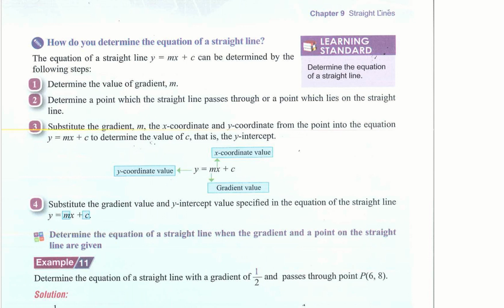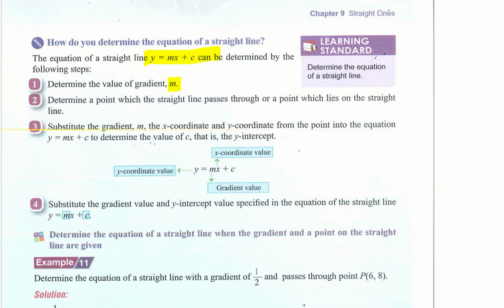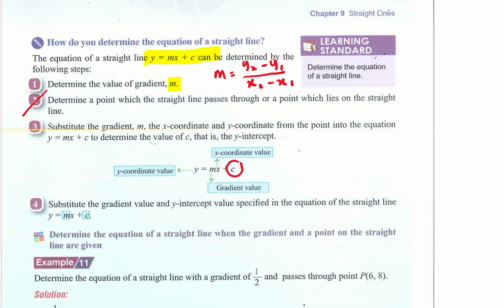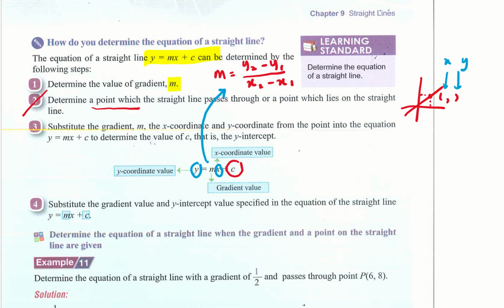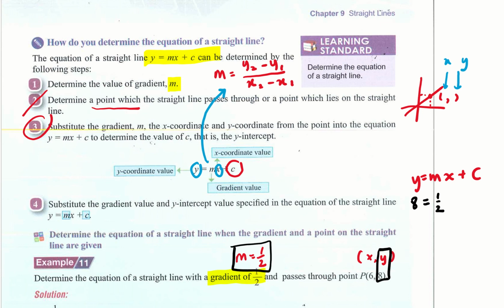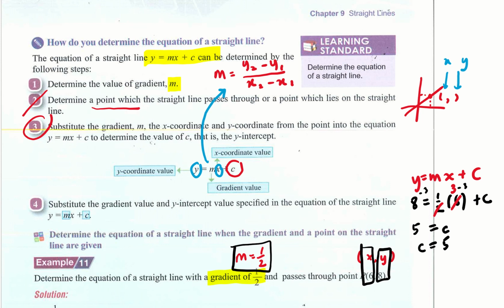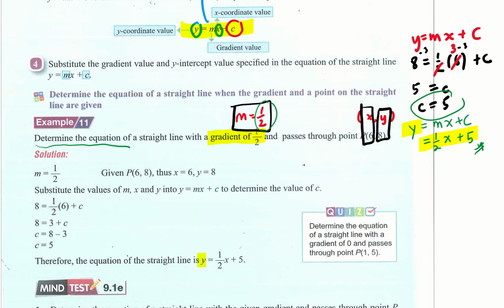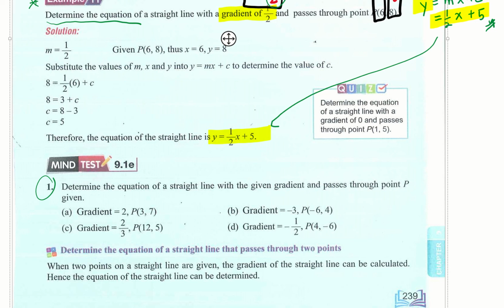CHAPTER 9 PART 7